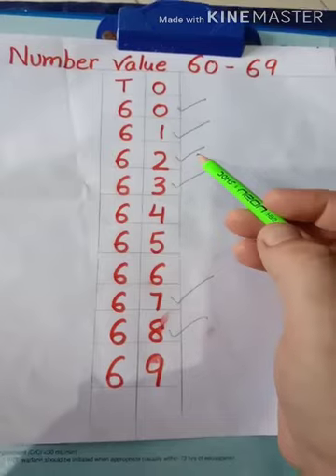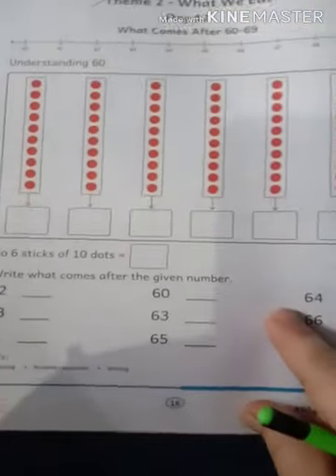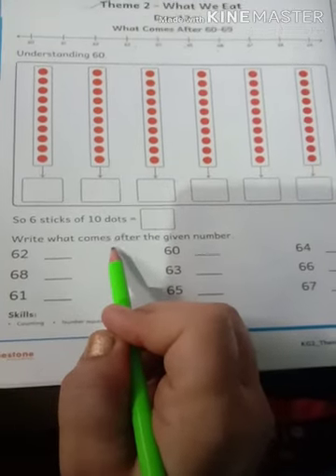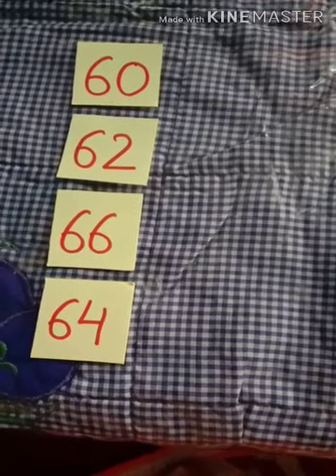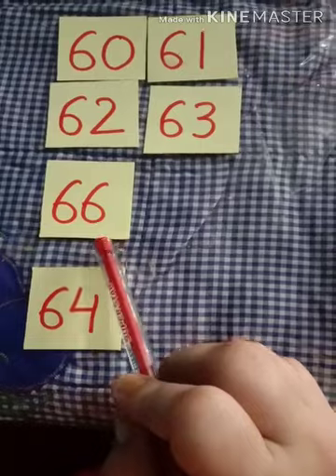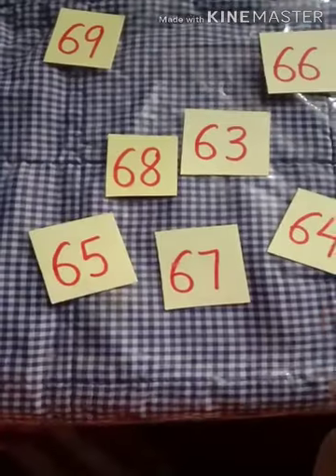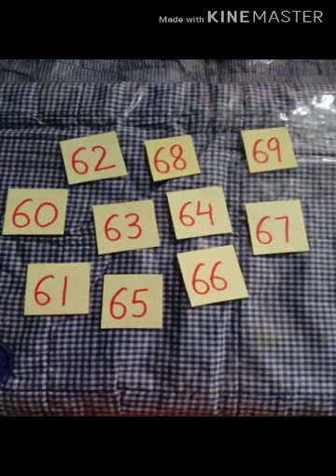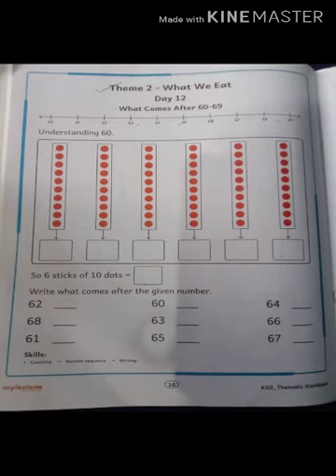12 06 2020 K G Maths Video 12 w c After 60 69